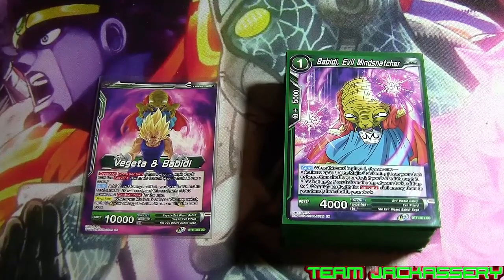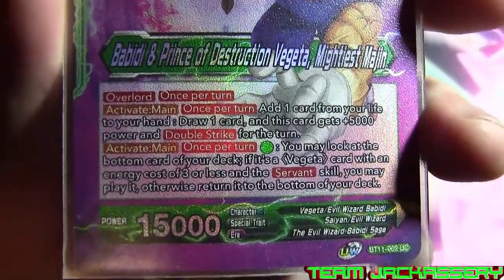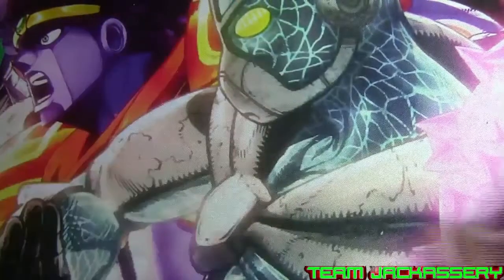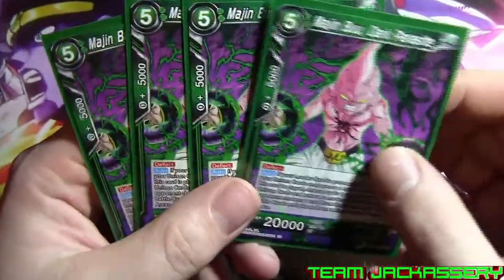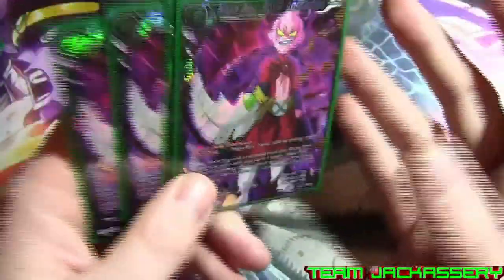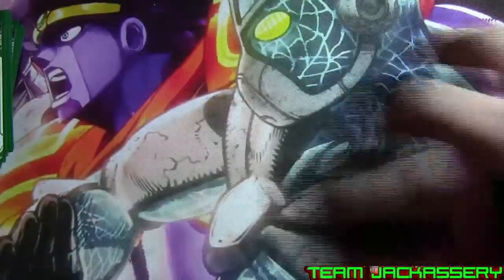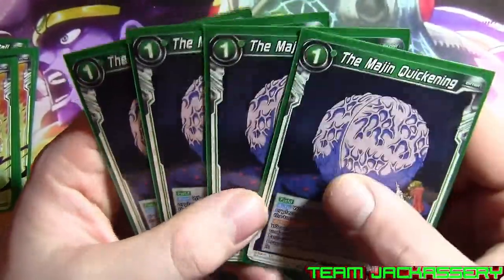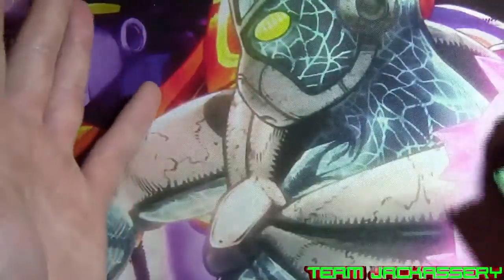Dragon Ball Super The Card Game: Green Majin Vegeta/Buu: Xeno Deck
Taking a  look at the new Xeno Majin Buu Deck